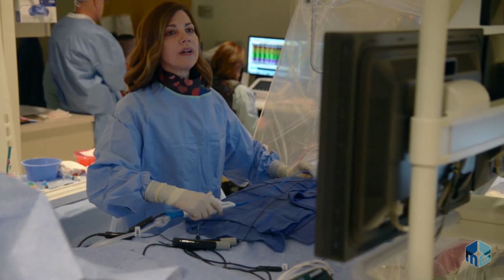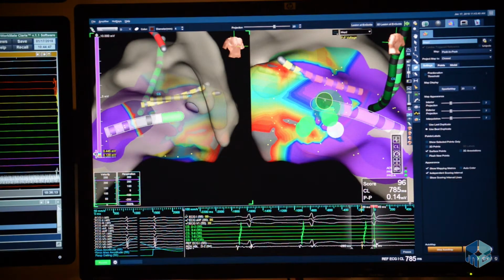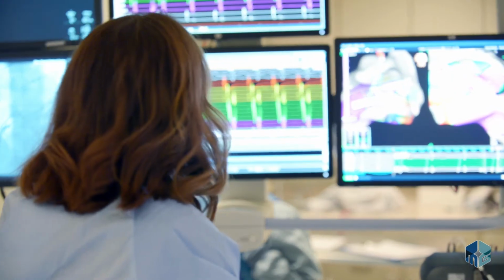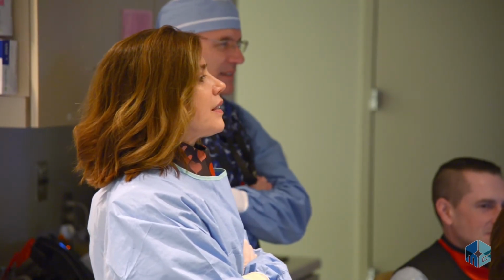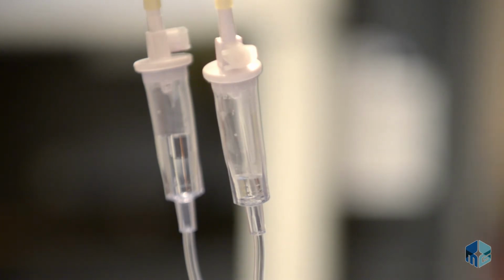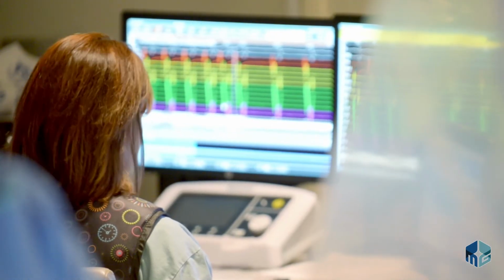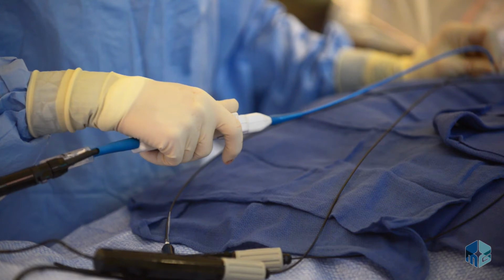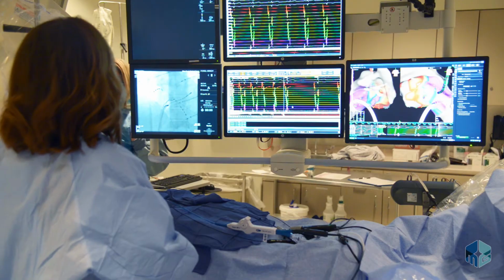Cardiac Ablation with Dr. Denise Sorrentino